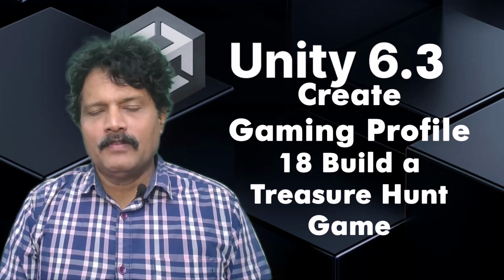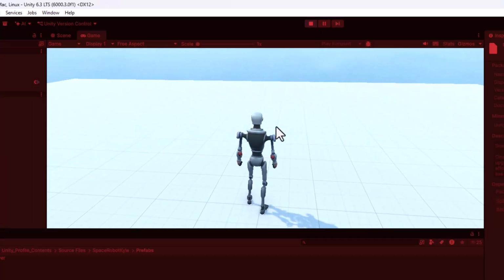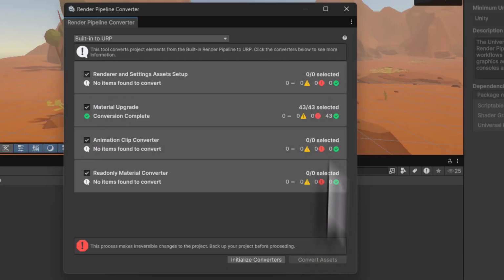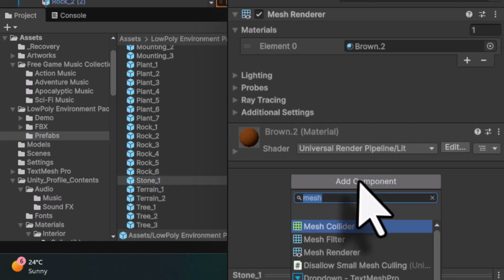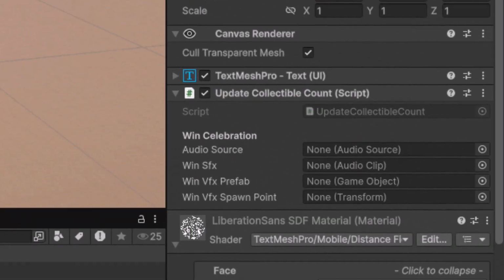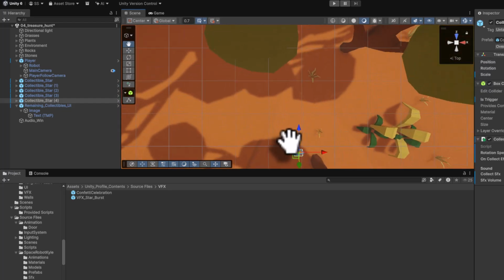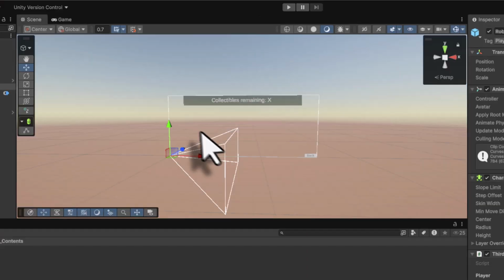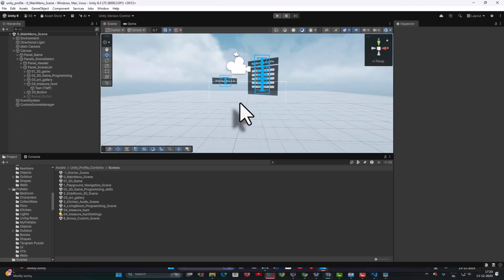Unity 6.3 Part 18 Third Person Treasure Hunt Game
00:00 Intro: Session 18 Overview (Treasure Hunt Plan)
01:03 Download Project Files (Patreon Links + Packages)
02:13 Create New Scene: “4_TreasureHunt” (Save As)
02:50 Add Robot Player Prefab + Cinemachine Setup
04:00 Test Player Controls (Move/Run/Jump + Camera Follow)
04:44 Open Unity Asset Store (Find Free Low Poly Environment)
06:21 Import Low Poly Environment Pack into Project
06:36 Fix Pink Materials: Convert Built-in → URP (Pipeline Converter)
08:22 Save Converted Environment into Treasure Hunt Scene
08:47 Add Player into Environment + Remove Extra Camera
09:12 Fix Player Start Position (Ground Alignment)
10:06 Fix Collision Issues (Add Missing Mesh Colliders)
13:11 Add First Collectible (Star) + Script + VFX + SFX
15:25 Add UI: Remaining Collectibles Counter (TMP)
16:28 Win Setup: Final Audio + Confetti VFX + Spawn Point
17:55 Place 5 Hidden Collectibles (Duplicate + Positioning)
21:12 Add Back Button UI (Event System + Button Styling)
23:30 Back Button Not Working: Cursor Lock Problem Explained
24:08 Fix Cursor Lock in Third Person Controller (2 Lines)
25:44 Test Back Button (UI Works + Return to Menu)
26:03 Update Main Menu Button (Treasure Hunt Entry)
27:15 Add Scene to Build Profiles + Set Correct Index (4)
27:41 Final Test: Launch Treasure Hunt from Main Menu
28:06 Next Session Preview: Full Zombie Game Setup

Unity Treasure Hunt Game Tutorial | Forest Environment + Collectibles | Unity 6.3 (URP)

Welcome to Session 18 of the Unity Gaming Profile Series!
In this session, we build a complete third-person Treasure Hunt game using Unity 6.3 (Universal Render Pipeline).

You’ll learn how to bring a robotic character into a forest environment, add collectibles, track progress with UI, trigger win effects, and seamlessly navigate between scenes — all using production-ready workflows.

✔ A third-person treasure hunt game
✔ Forest / low-poly environment from Unity Asset Store
✔ Collectible system with VFX & sound
✔ UI showing remaining collectibles
✔ Win condition with celebration effects
✔ Back button navigation to main menu
✔ Fully playable scene integrated into build settings

🔹 How to use the Unity Asset Store effectively
🔹 Converting Built-in assets to URP using Render Pipeline Converter
🔹 Integrating a Cinemachine-based third-person controller
🔹 Fixing collision issues using Mesh Colliders
🔹 Creating treasure hunt gameplay mechanics
🔹 Implementing UI with TextMeshPro
🔹 Scene loading using Build Index
🔹 Fixing cursor lock issues in third-person games

Unity 6.3 (URP)

Cinemachine

TextMeshPro

Low Poly Environment Pack

Particle Systems & Audio

C# Gameplay Scripts

If you don’t have the previous project files:

🔗 Link available in the video description (Click Show More)

Includes:

Starter Unity Profile Project

Robot Character Setup

Low Poly Environment Package

Cursor Lock Fix Code

✔ Beginners learning Unity game development
✔ Students building a game development portfolio
✔ Anyone interested in third-person games
✔ Developers transitioning to Unity URP

⏭ What’s Next

In the next session, we start building a full-fledged Zombie Game with:
🧟 Enemy AI
🔫 Combat mechanics
❤️ Health & damage systems